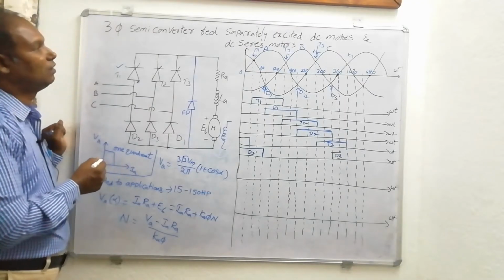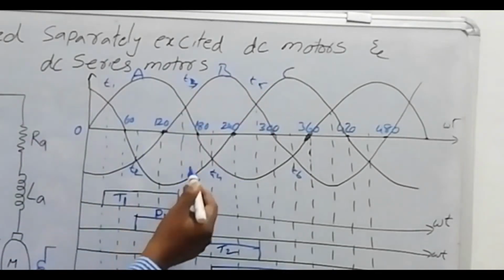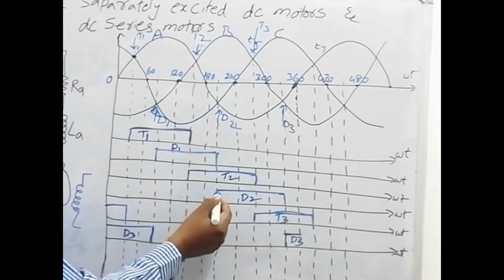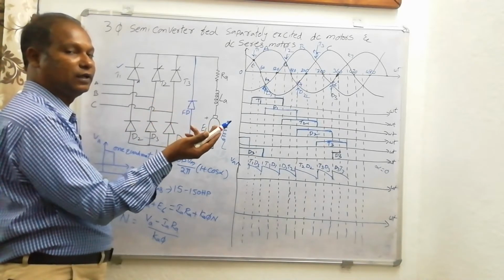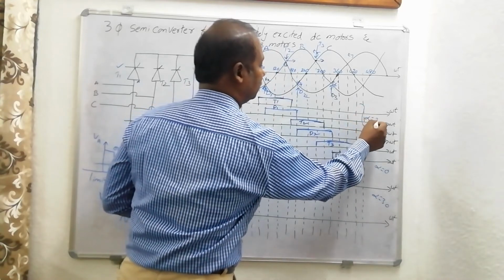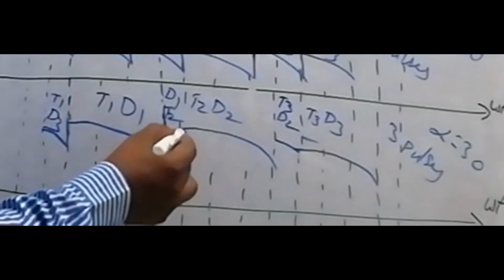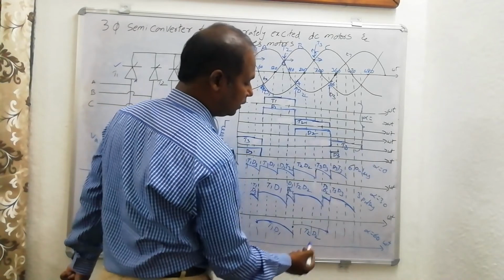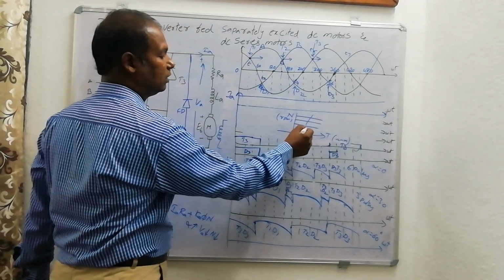3 Phase Semi Converter fed Separately Excited DC motor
3 Phase Semi Converter fed Separately Excited DC motor

0:00 Circuit Diagram
4:04 Triggering Pulses for Alpha=0 degrees
6:52 Waveforms for Alpha=0 degrees
9:38 Waveforms for Alpha=30 degrees
12:14 Waveforms for Alpha=60 degrees
15:00 Analysis
16.28 N-T Characteristics
3 Phase Full Converter fed Separately Excited DC motor